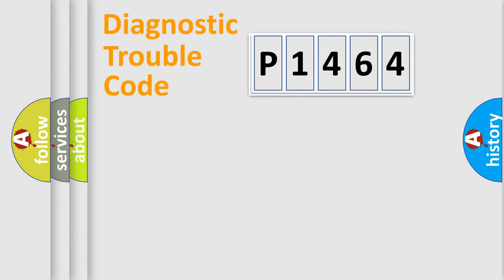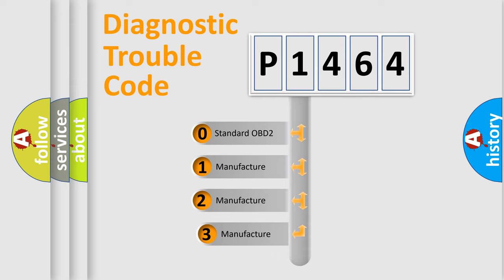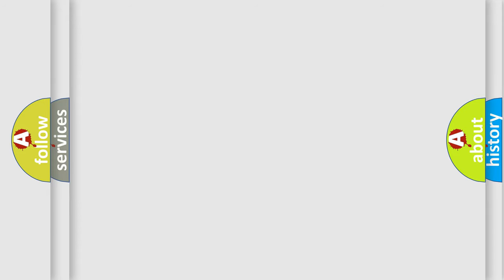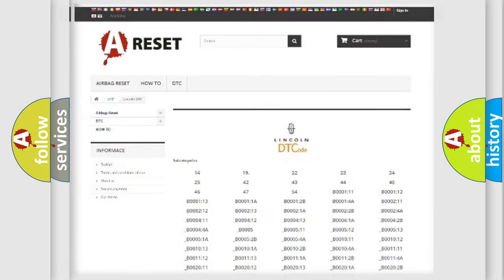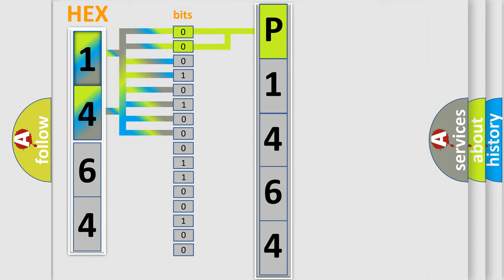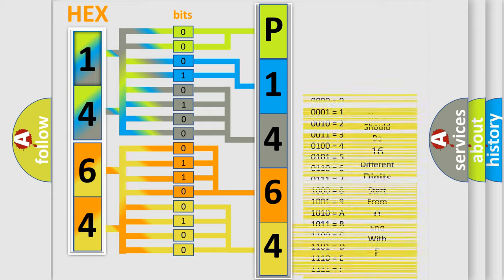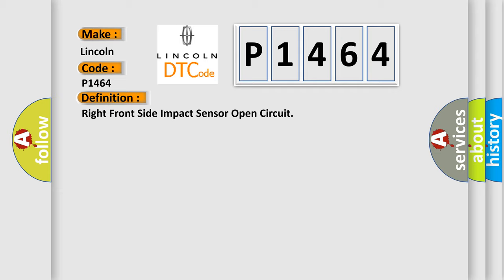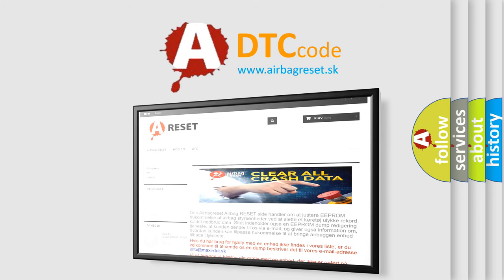DTC Lincoln P1464 Short Explanation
Contents:
0:21 Basic DTC analysis according to OBD2 protocol standard.
1:48 Insight into programming
2:58 A diagnostically understandable description of the Diagnostic Trouble Code
3:05 Basic error definition

Make:
Lincoln
Code:
P1464
Definition:
Right Front Side Impact Sensor Open Circuit
Description:
Ignition voltage is between 9-16 volts.
Cause:
The side impact sensor circuit is open.